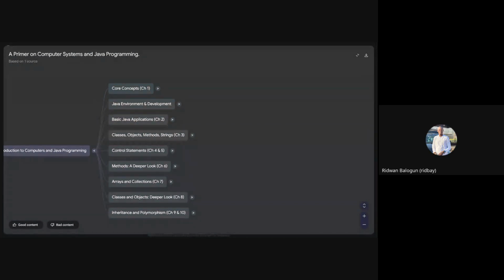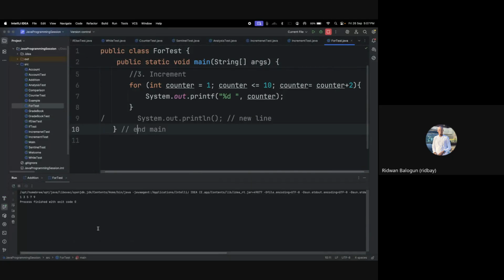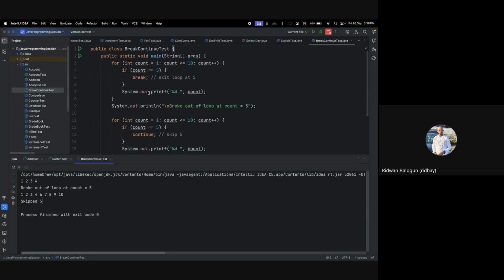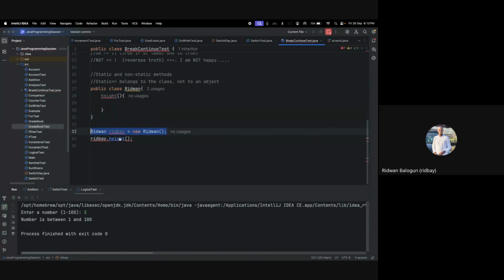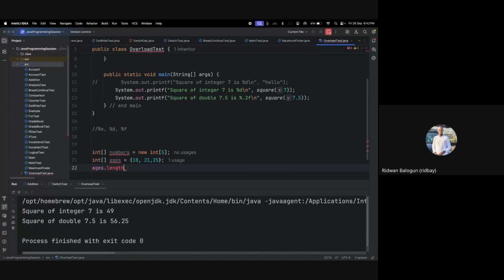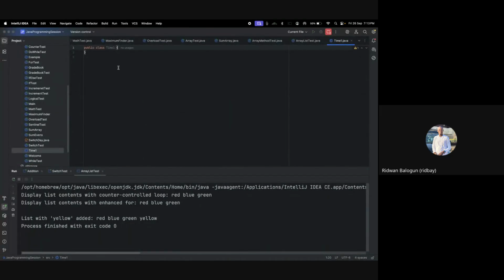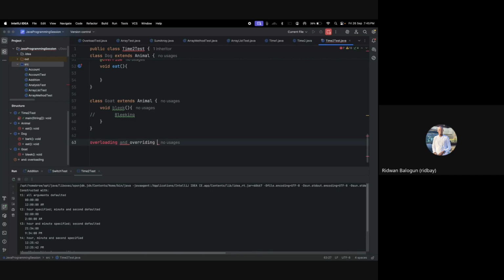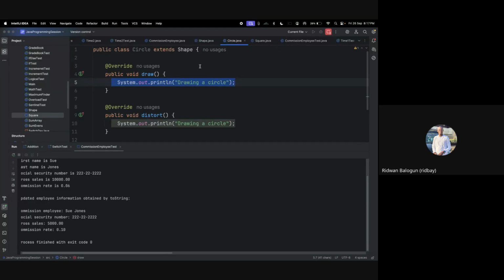Java How To Program Crash Course Part 2